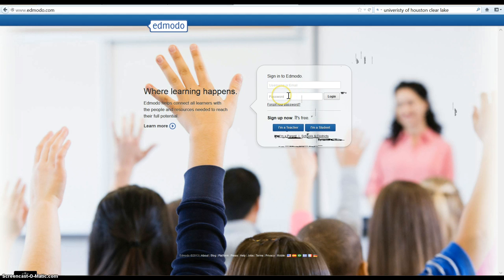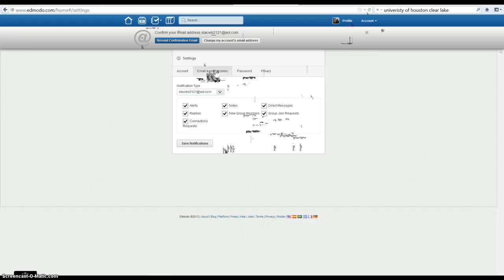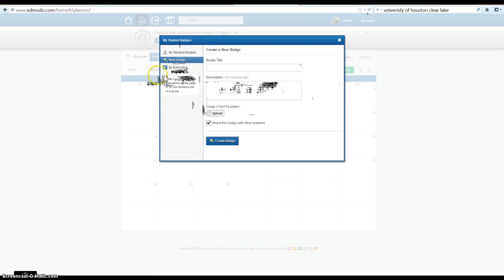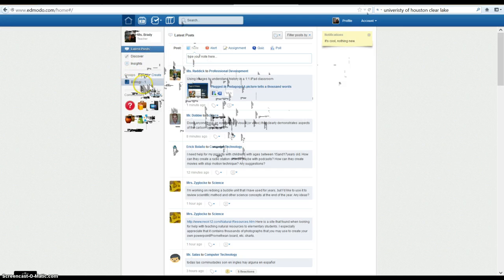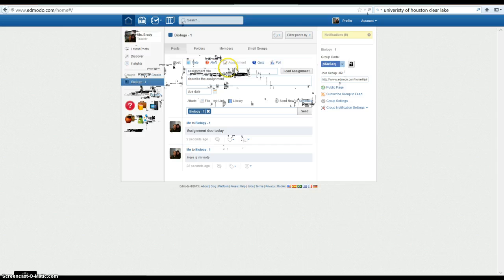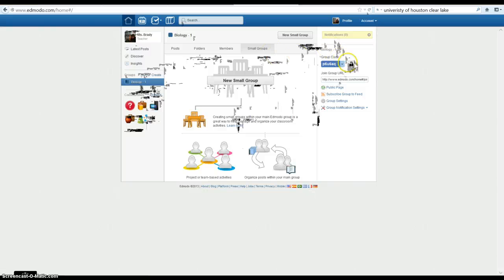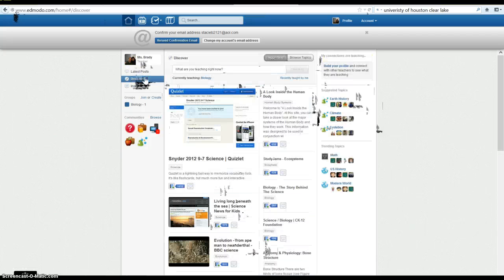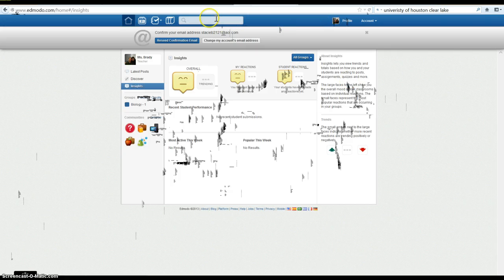Edmodo Instruction Video